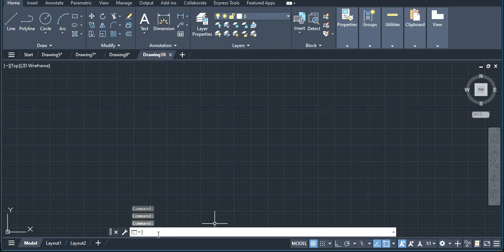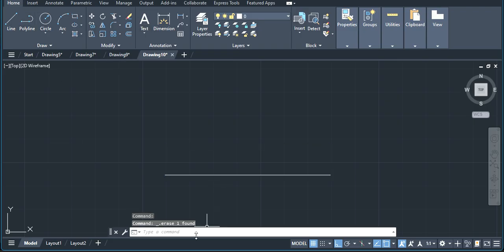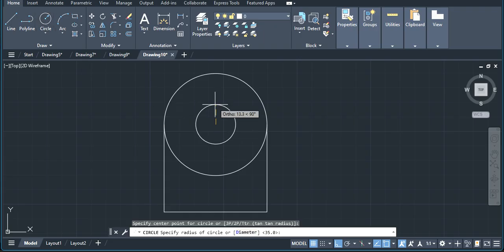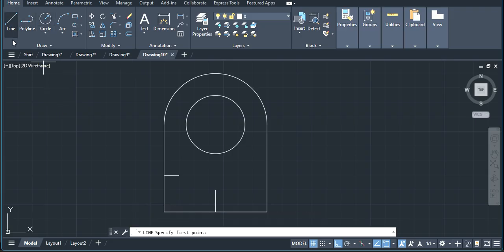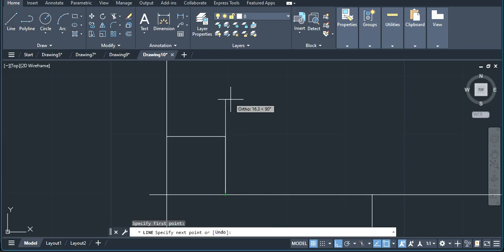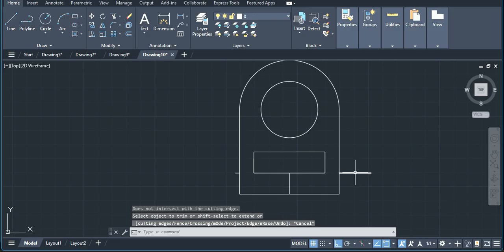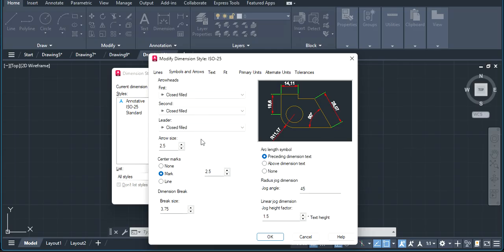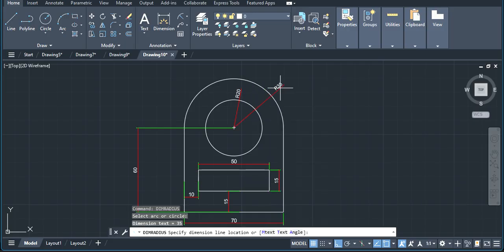2D drawing in AutoCAD | 2d drawing of thin metal sheet Using AutoCAD | CAEG drawing samples